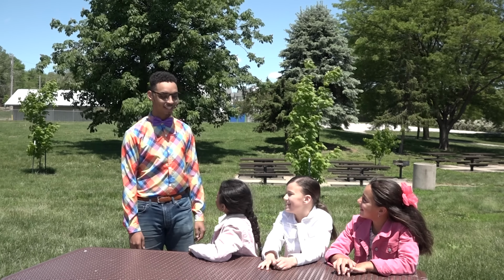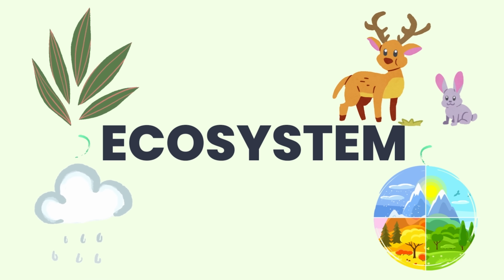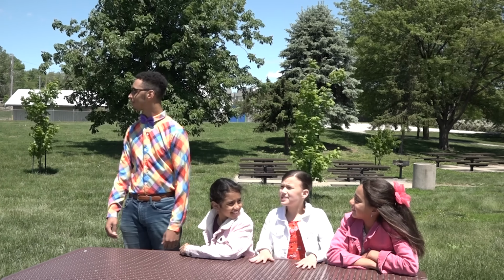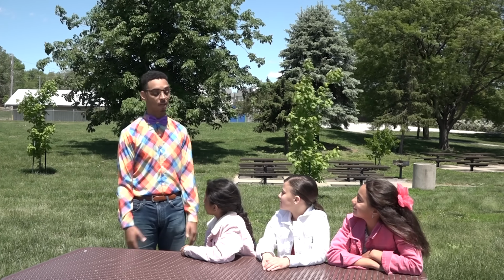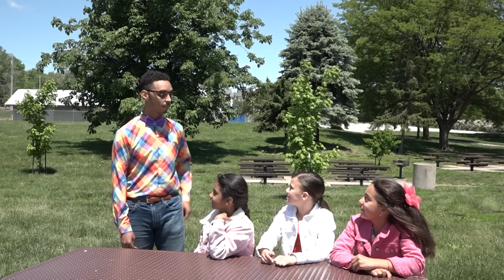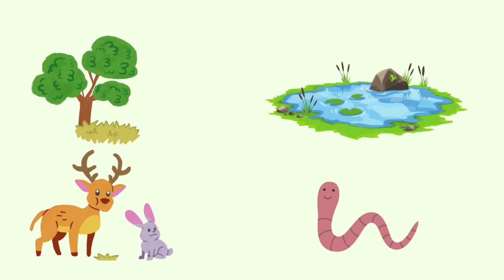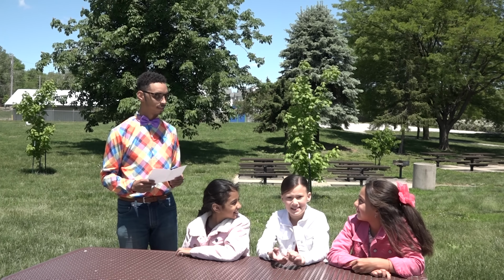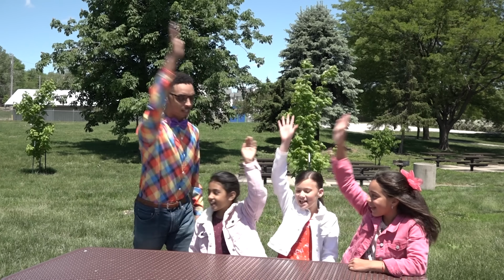Mister K's Clubhouse | Our Home, The Earth! | Episode Short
Mister K is meeting his friends Mayra, Autumn, and Sammie at the park for a day of fun! Mister K takes everyone on a nature hunt to find all of the different parts of an ecosystem that's right in our own neighborhoods.

SONGS:
1) Keep The Earth Clean
2) The Farewell Song

At the Clubhouse, Mister K invites children and families to join him in learning all there is to know about the world around them while providing the key skills that are needed to grow. Through music, friends, and your imaginations, Mister K, provides a fresh, modern twist to the successful classic styles of teaching.

"Don't give up, always be kind, follow your dreams and you will be simply amazing!"
- Kerron Stark